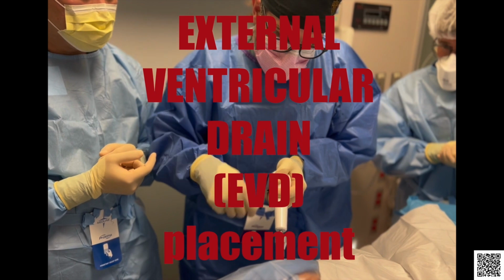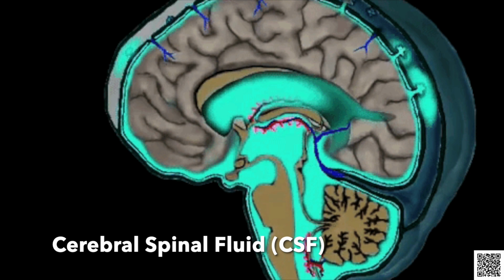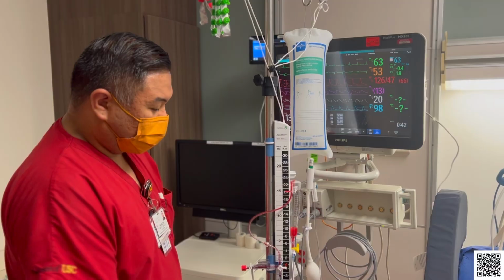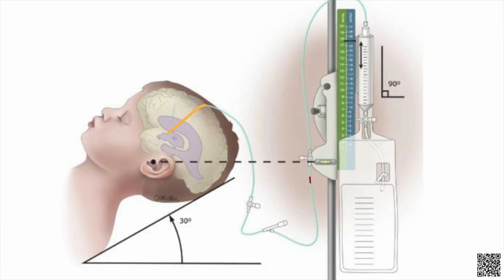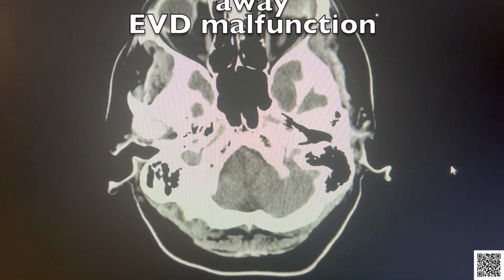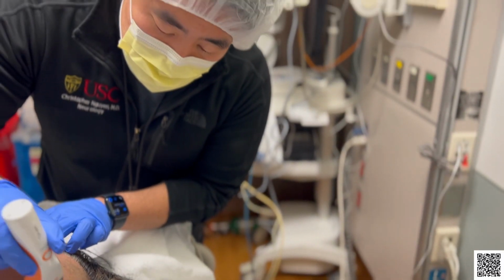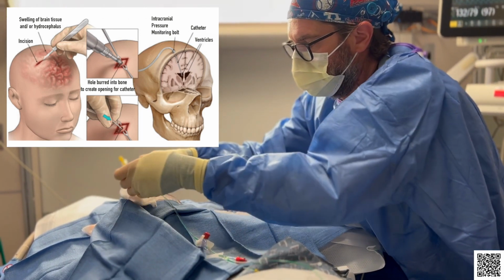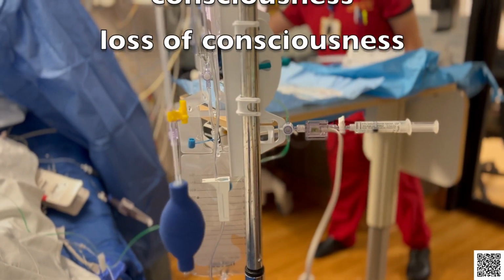This Is How We Do It: EVD